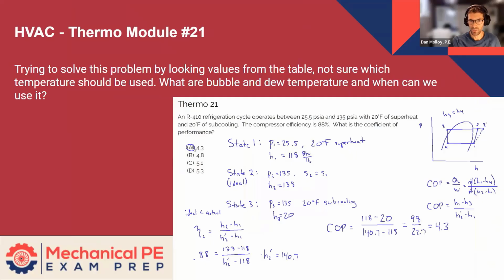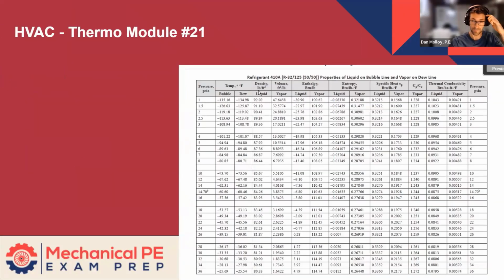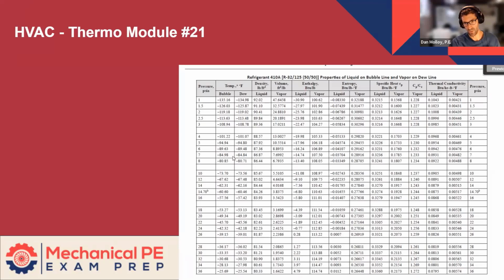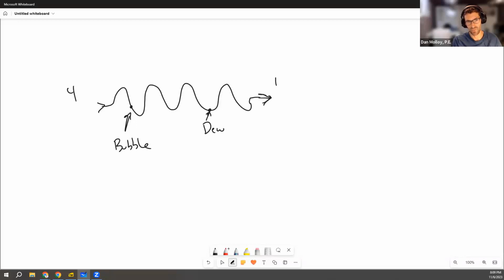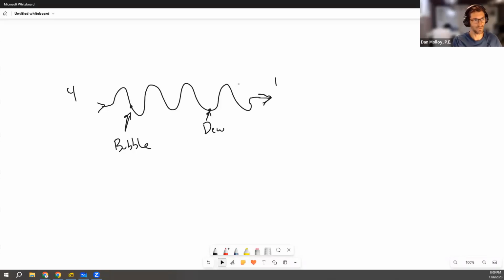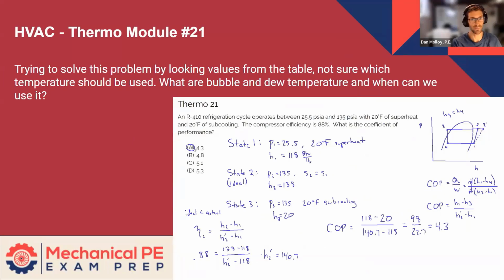Mechanical PE Exam Prep |Thermodynamics Refrigeration Cycle – Refrigerant Bubble and Dew Temperature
In this video, we dive into the concepts of bubble and dew temperatures when dealing with refrigerants, specifically R410 in a refrigeration cycle. The video explains the difference between azeotropic and zeotropic refrigerants and why R410, a mix of R32 and R125, shows slightly varying boiling points. While the difference is minimal, understanding the bubble and dew points helps clarify phase changes during the refrigeration process. The video also breaks down when and how to use these values from the refrigerant tables, offering practical insights for solving thermodynamics problems.

Happy Studying,
Dan